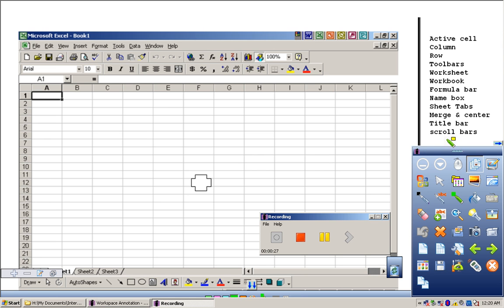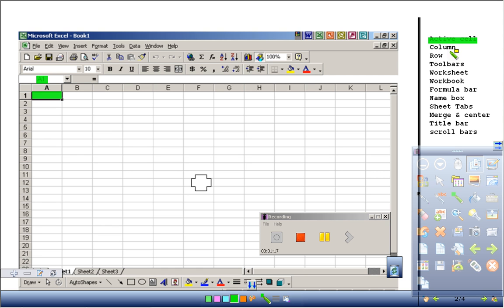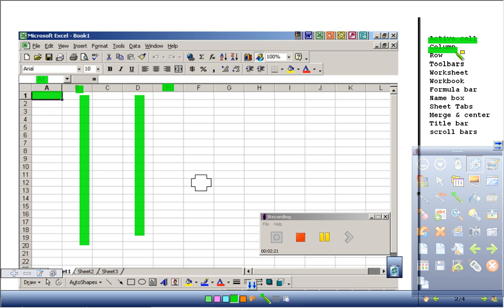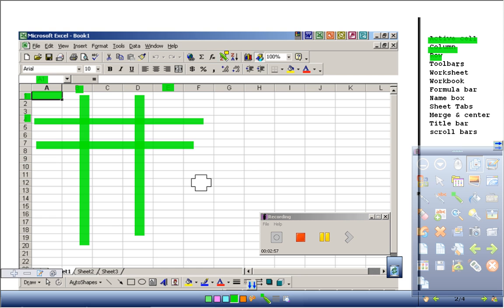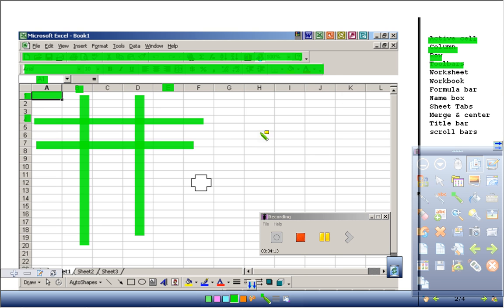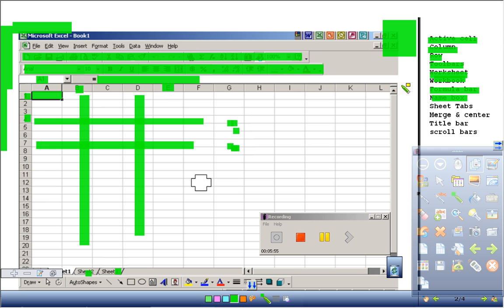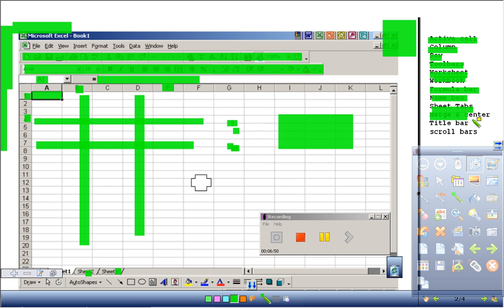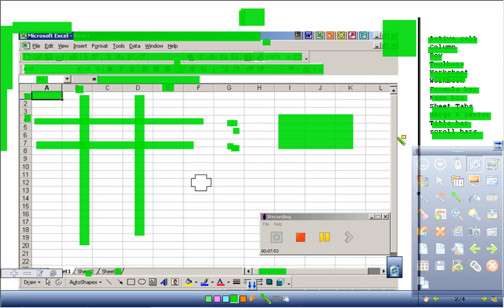Excel Window Video.avi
Parts of the Excel Window using Mobi